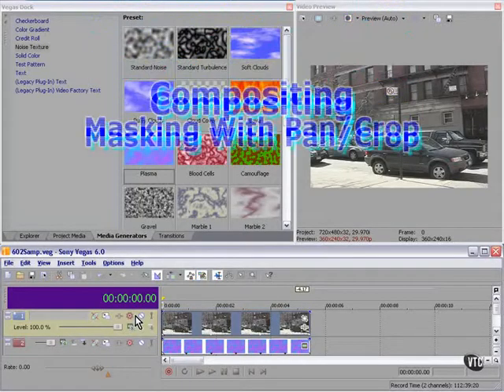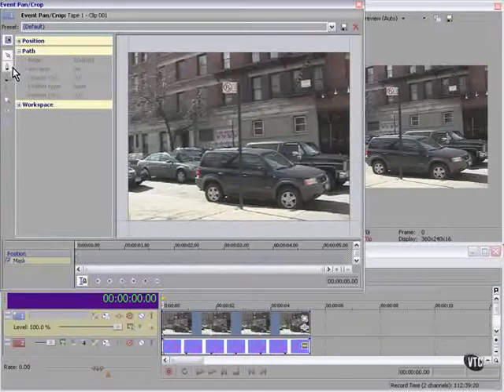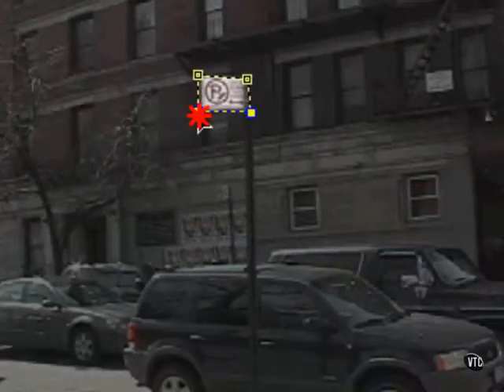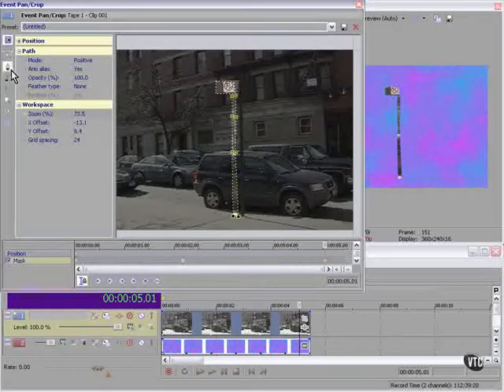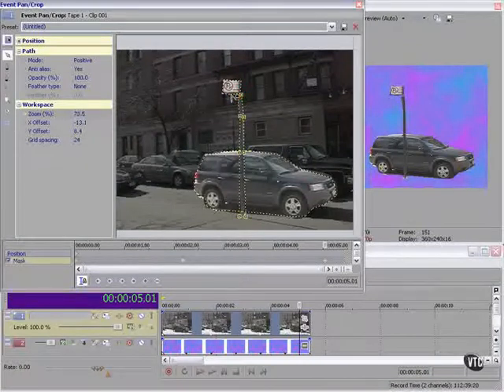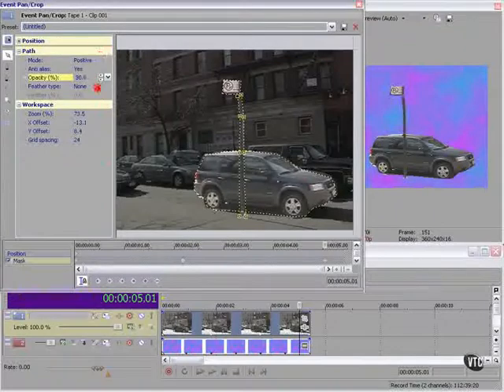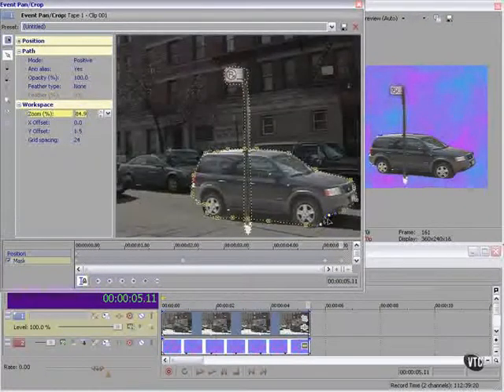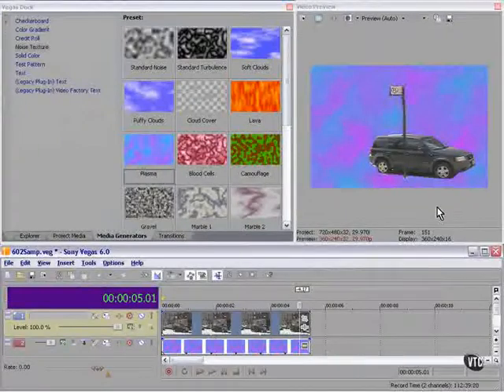video tutorial sony vegas Lesson34.Masking with Pan Crop.flv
Learn sony Vegas best way to learn